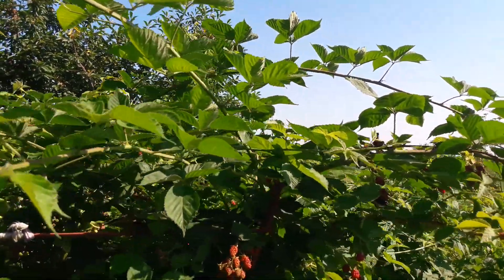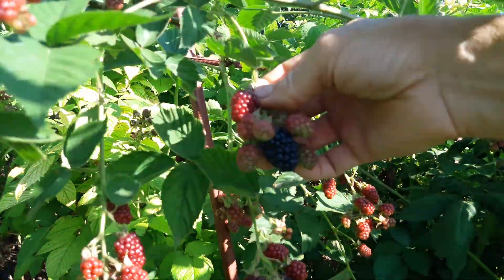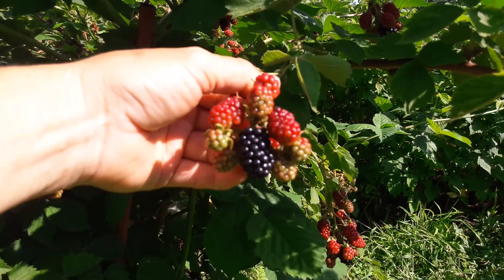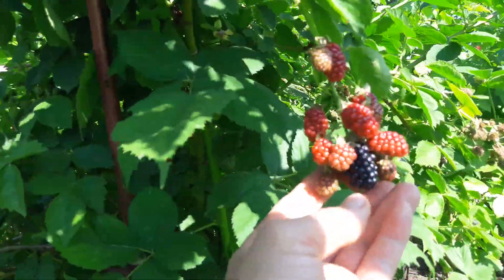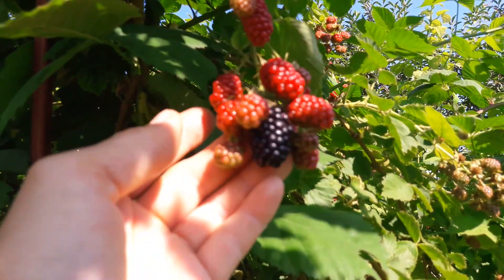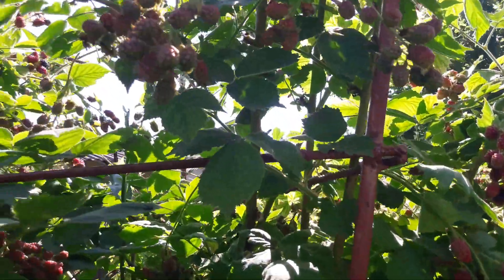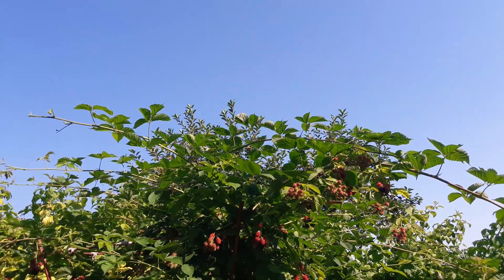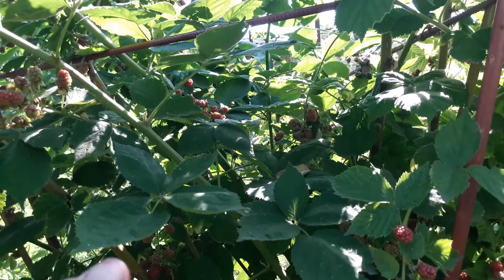Сегодня такая ЯГОДА Ежевика Тейбери, Малина Краса России, Смородина Чёрная, Смородина Красная.